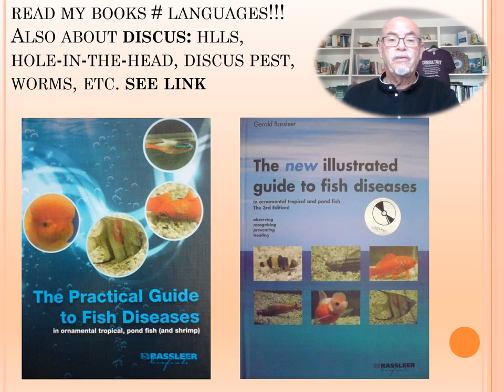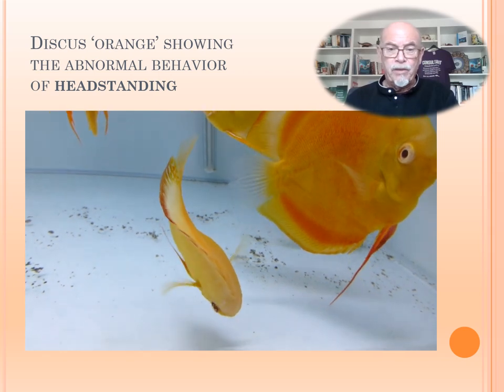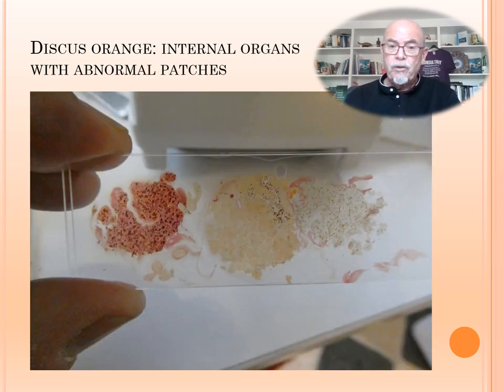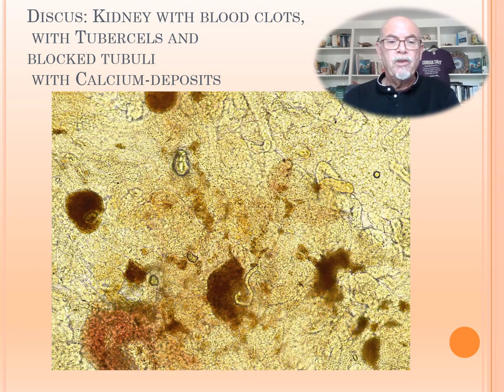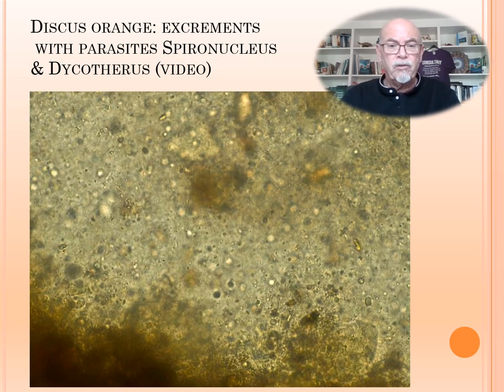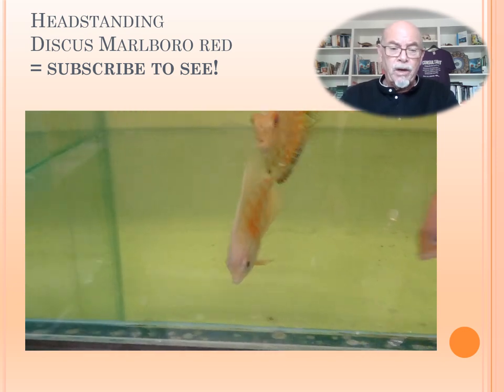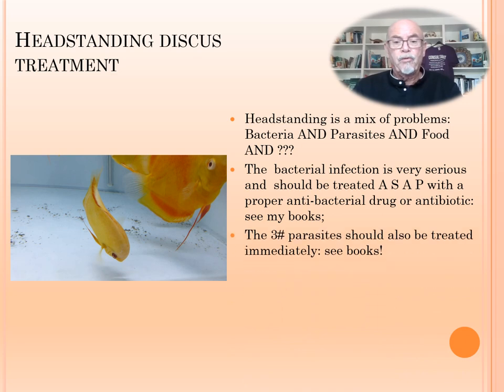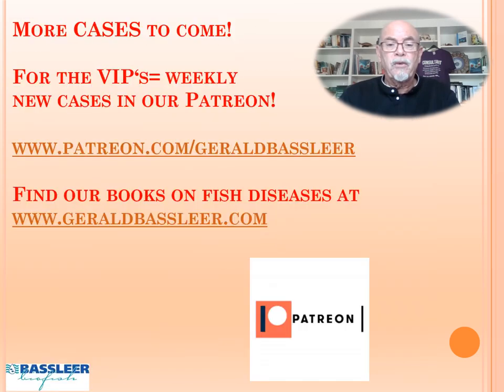Head standing of Discus: Fish Disease Case nr. 159: Sick Discus, diagnosis and treatment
The syndrome, head standing of Discus, is often reported! We show this case of a Discus 'Orange' with our microscopic findings of bacterial and parasitic infection. We give you our conclusions= to watch the video untill the end.
I hope the Discus lover will be fascinated with our findings!
Soon we will show another case of fish disease of head standing (headstanding) of Discus.

Many Subtitle languages to choose in the Settings!